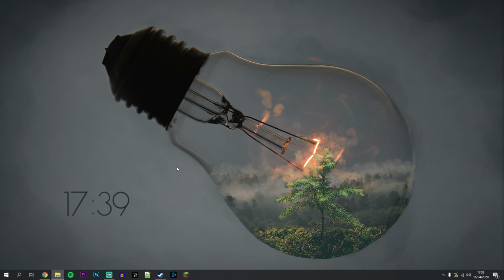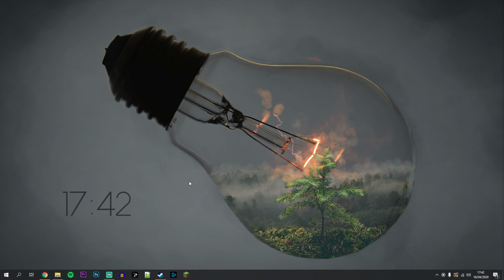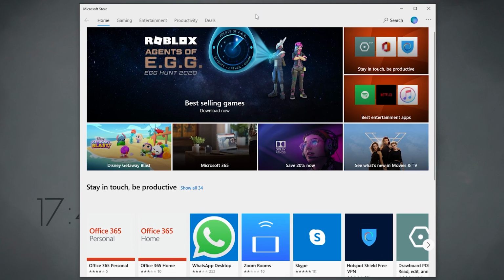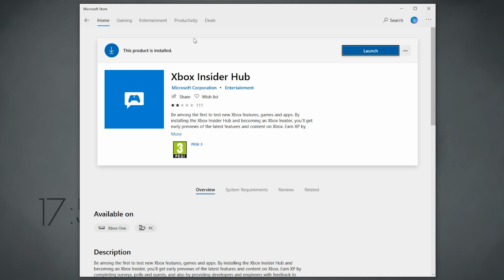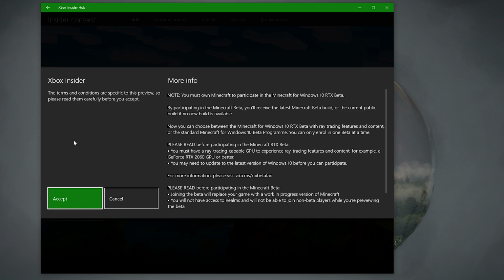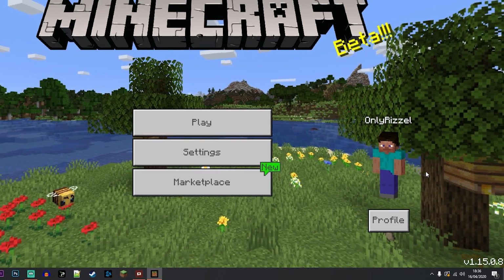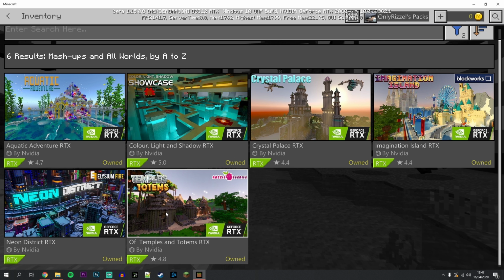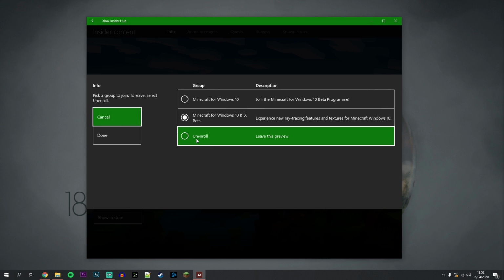How To: Get Minecraft RTX Ray-Tracing - (Full Guide)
Today, you will learn how to get Minecraft RTX Ray-Tracing! Minecraft RTX Ray-Tracing is currently in a Beta program and it can be quite hard to get hold of if you're not familiar with it. I will show you how to get Minecraft RTX Ray-Tracing with a quick and simple step-by-step tutorial!

SEO
how to get minecraft rtx
how to get minecraft rtx graphics
how to get minecraft rtx pc
how to get minecraft rtx beta
how to get minecraft rtx update
how to get rtx on minecraft windows 10
how to get minecraft rtx ray tracing
how to get rtx on minecraft
how to get rtx on minecraft pc
how to get rtx graphics on minecraft
how to get rtx on minecraft windows 10 edition
how to get minecraft ray tracing
how to get ray tracing in minecraft